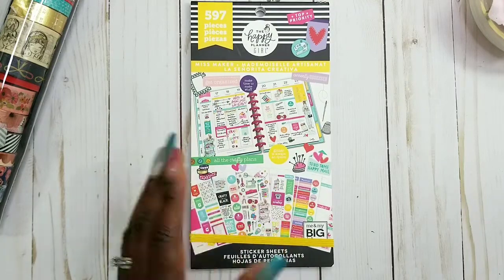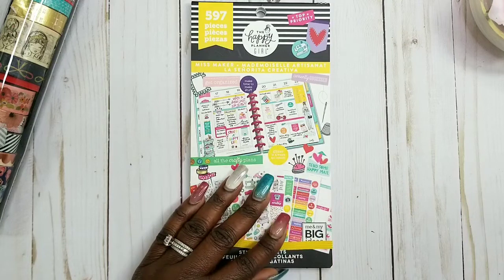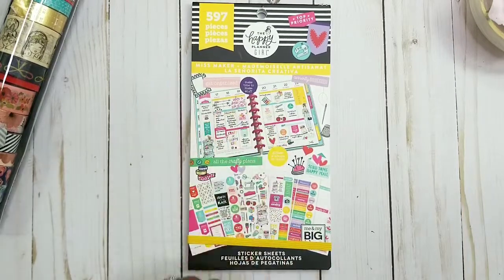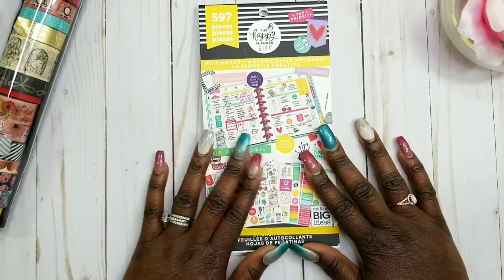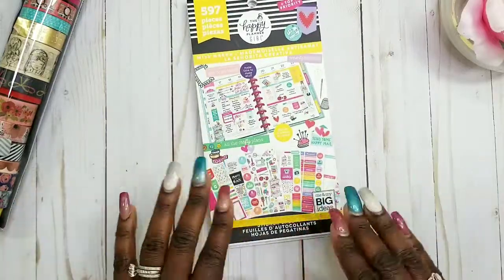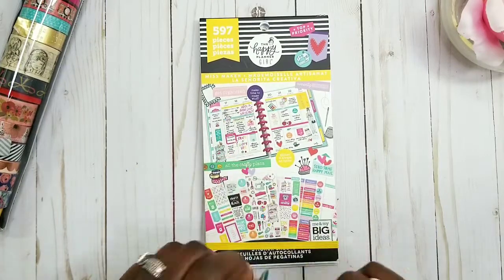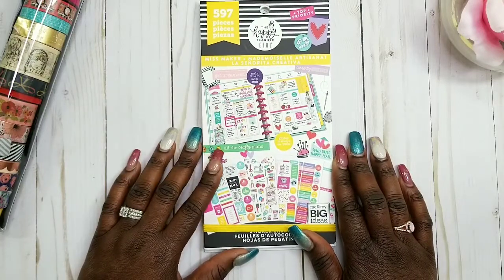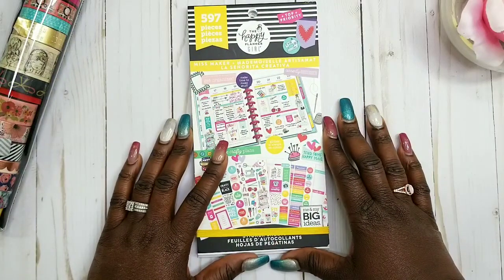Miss Maker Stickerbook | Happy Planner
Hey my Southern Bells,
   I purchased this from a Selling app called Mercari. My Link is down below.

If you sign up for Mercari you will get $10 off your first puchase and I will receive $2 credit to my account.